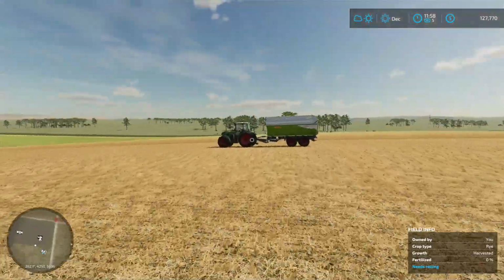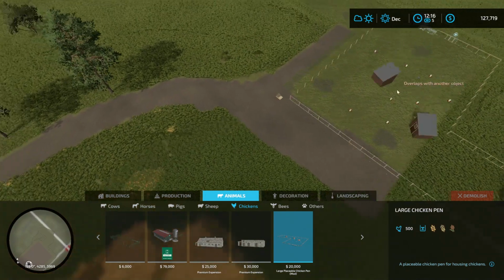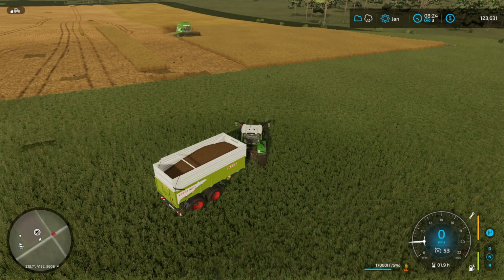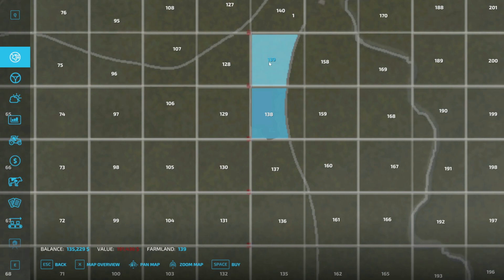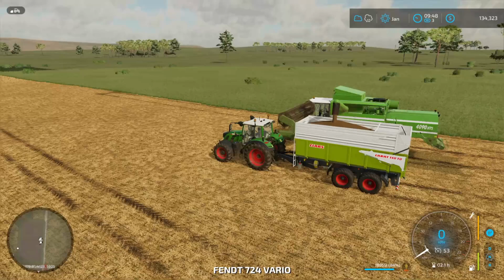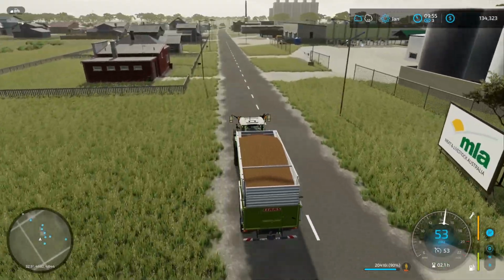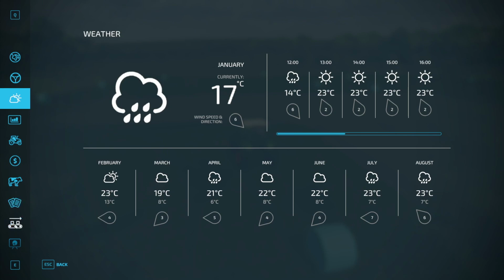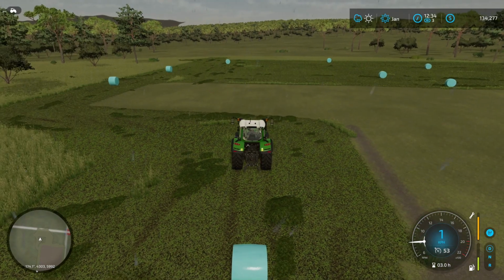Planning for more land! | Farming Simulator 22 | Aussie No Mans | Episode 11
A big Australian map for a big let's play! Starting with minimal money and one vehicle, let's see how far we can go!